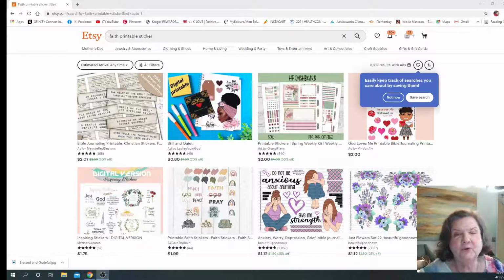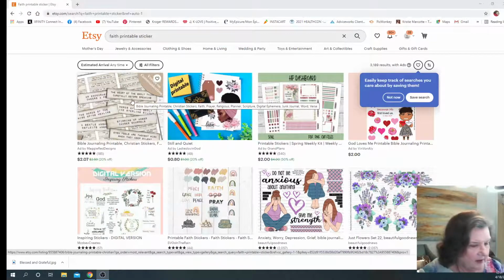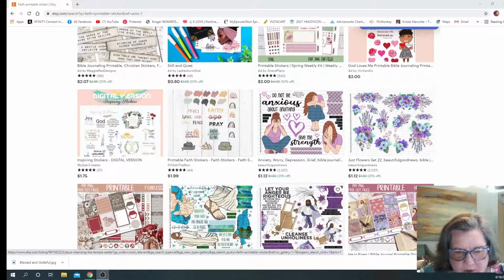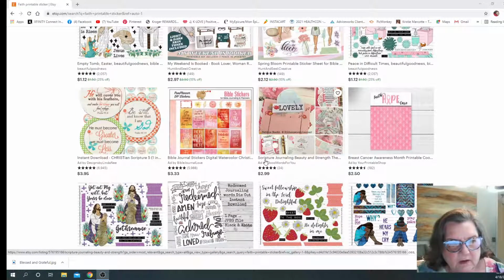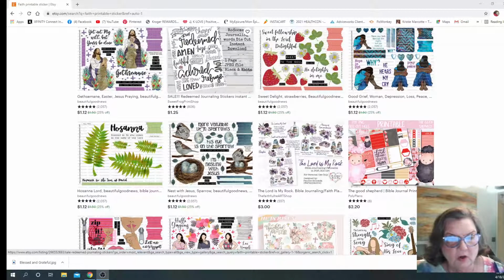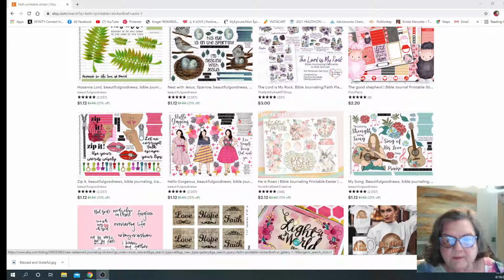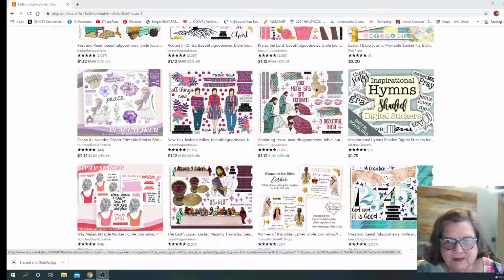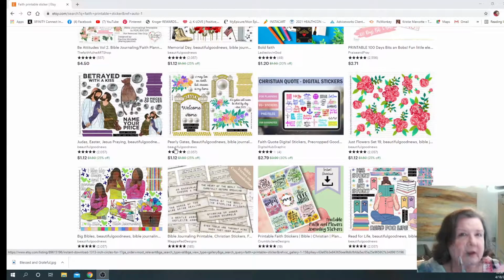Etsy Faith Based Shops for Journaling and Bible Art